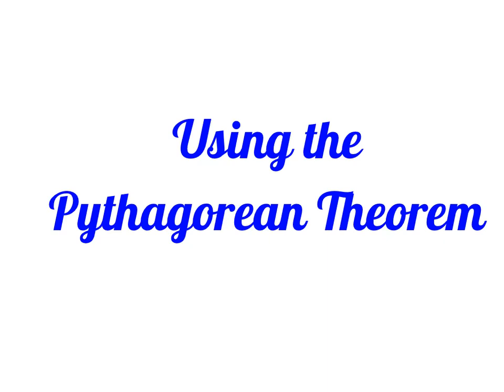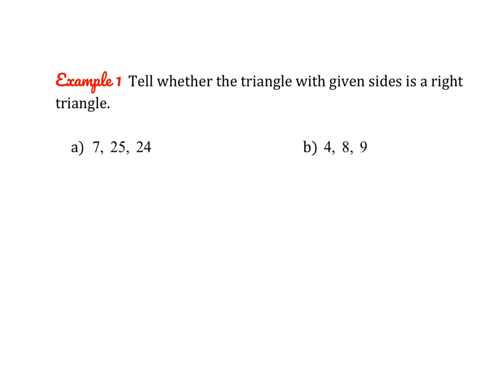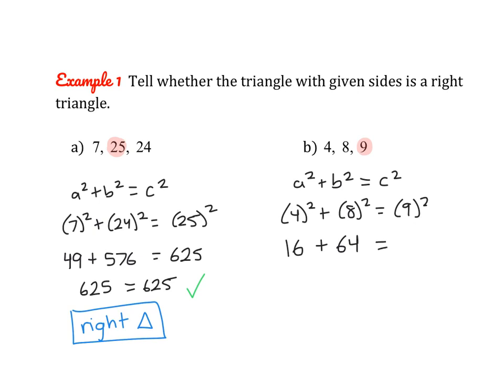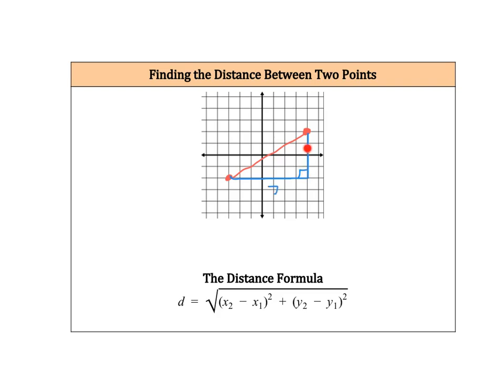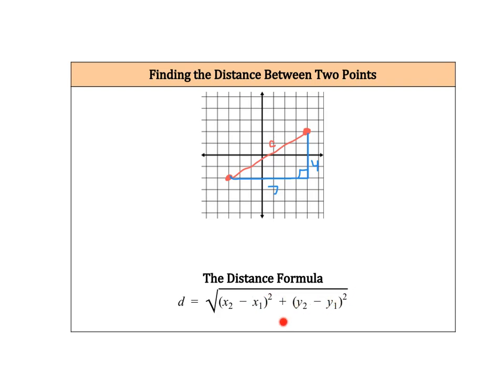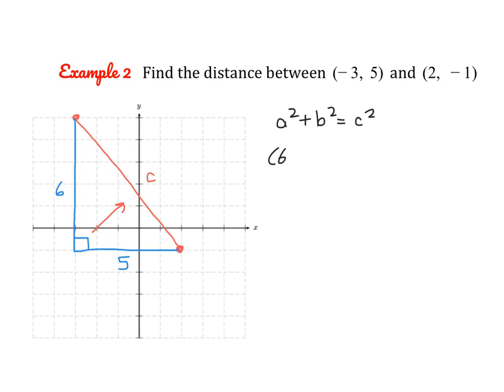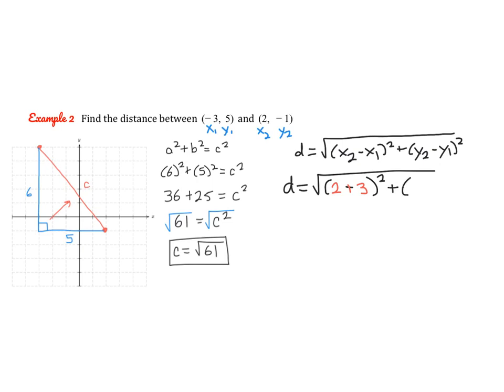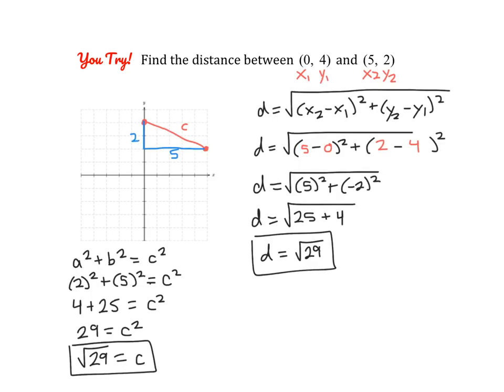Using the Pythagorean Theorem